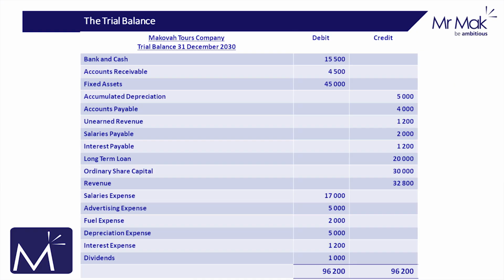The Trial Balance